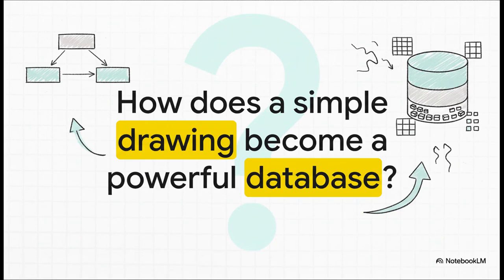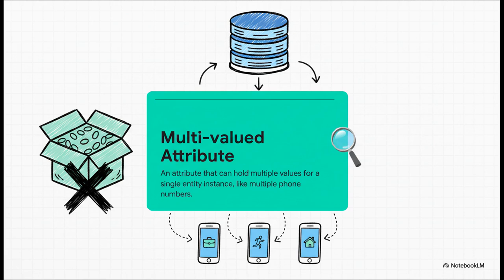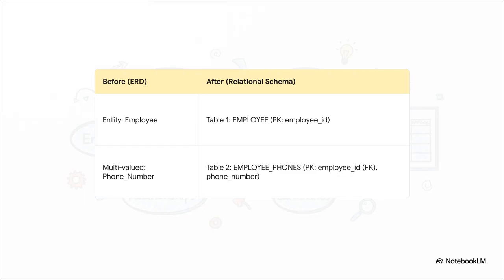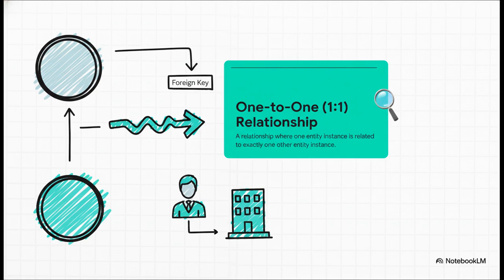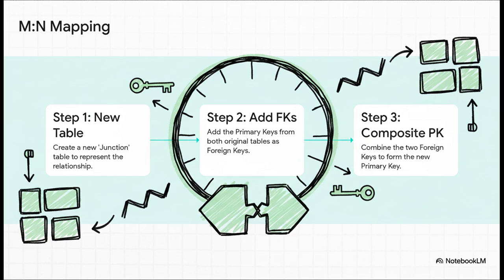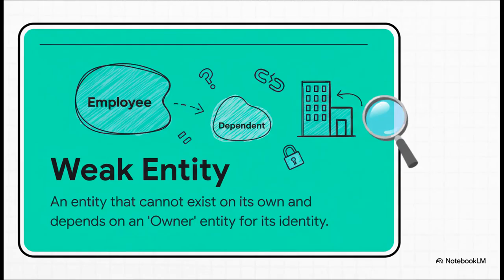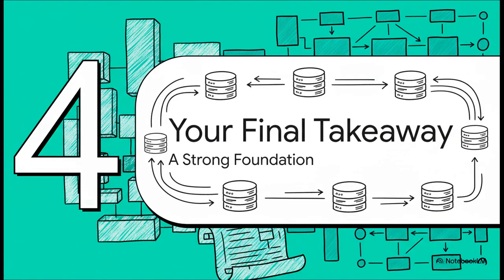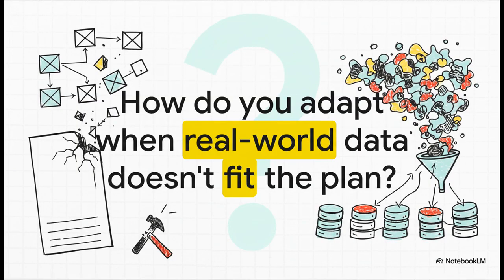ER diagram to mapping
@Zone_Out_718 @JennyslecturesCSIT @dbmstutorial @ErrorMakesClever @TutorialsPoint_ @nesoacademy  by this video u will able to convert ER diagram to relations